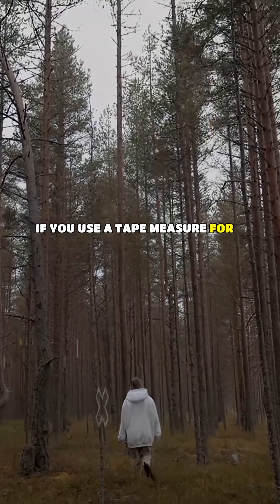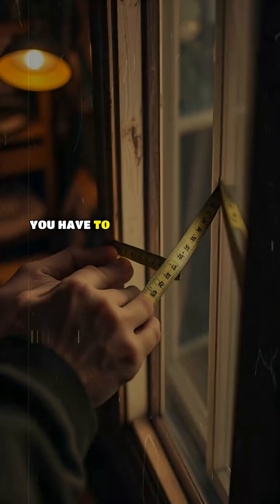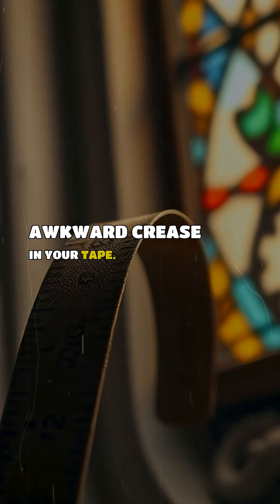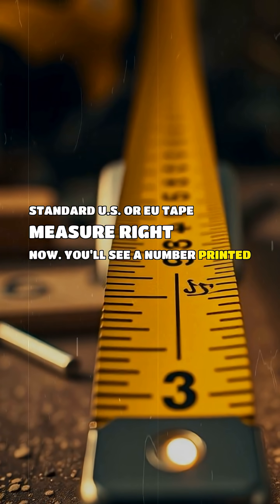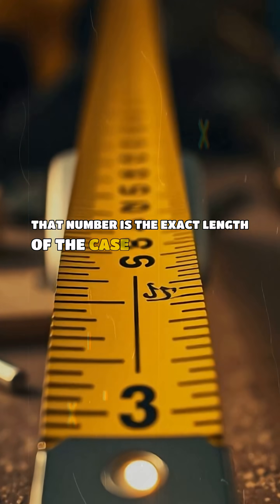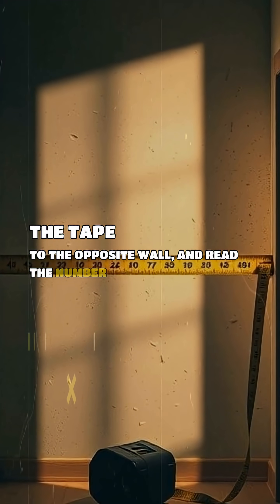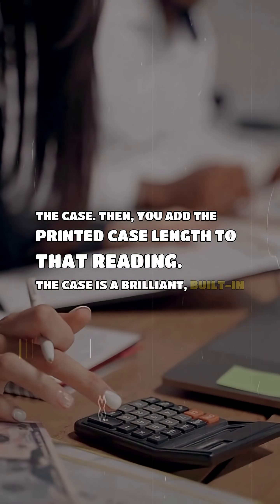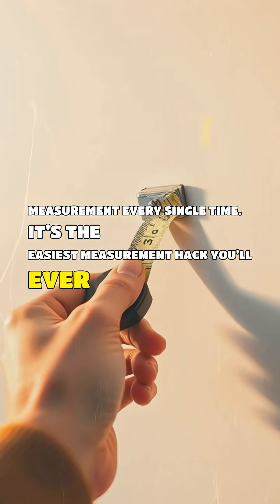Beyond the Numbers: The Tape Measure's Secret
You pull it out to measure distance, but your tape measure is hiding a crucial, invisible feature—a built-in secret calculator that makes perfect measurements every time! 📏💡

This video uncovers the ingenious engineering behind this feature, focusing on the retractable hook (or tang) at the end of the blade. You'll discover that the hook's thickness is a precise, deliberate measurement (often a specific fraction of an inch). When measuring an inside space (like a window frame), you simply push the hook against the wall and read the number; the tool automatically subtracts the hook's thickness! Conversely, when measuring an outside length, the hook accounts for its own dimension by shifting. It’s a simple mechanical design that eliminates math errors and saves time, proving that every detail is intentional.